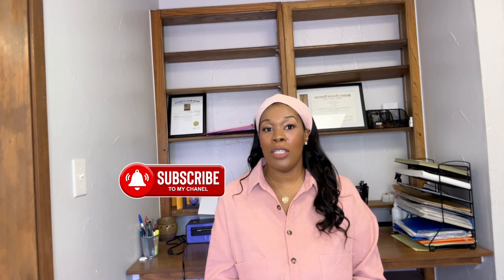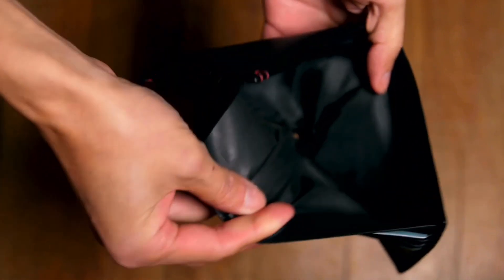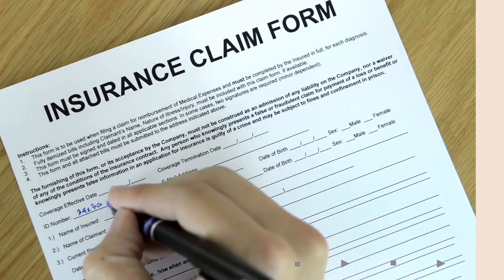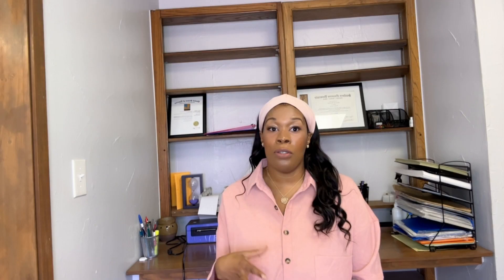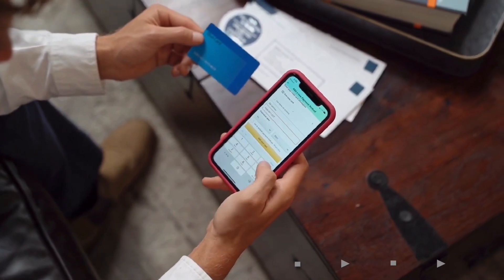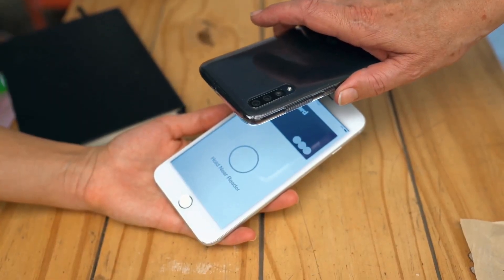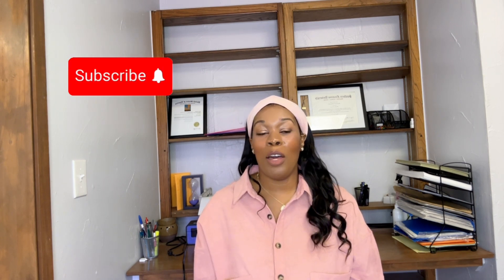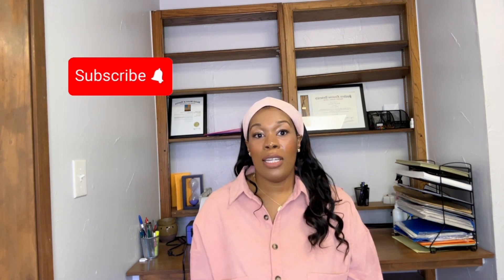Options For More Affordable Lice Treatments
Discussing Options for Affordable Lice Treatments

Check out some of our lice treatment videos

Farewell Lice Treatment Kit 10-15 treatments in 1 Kit